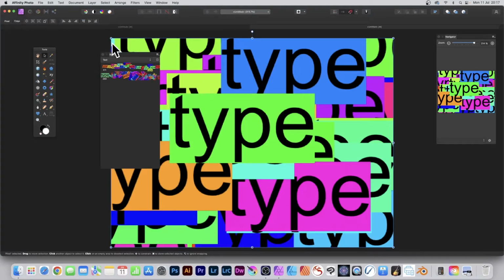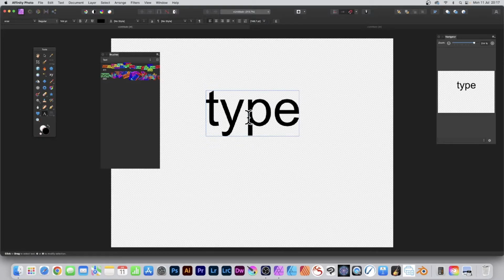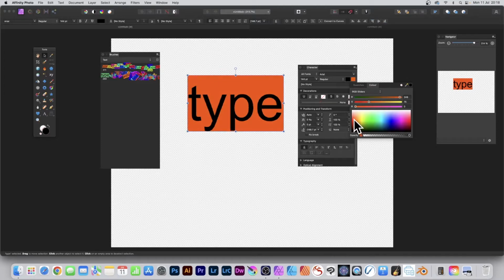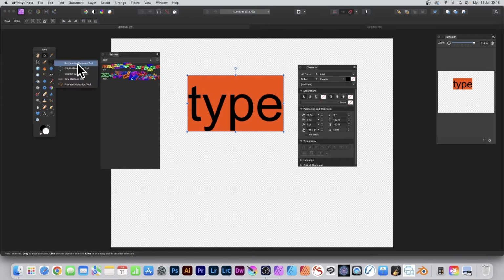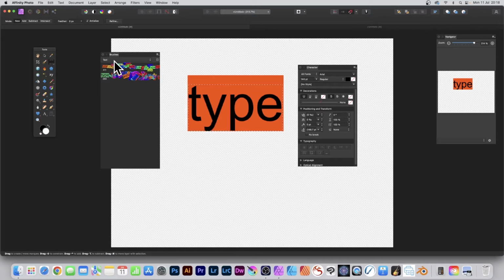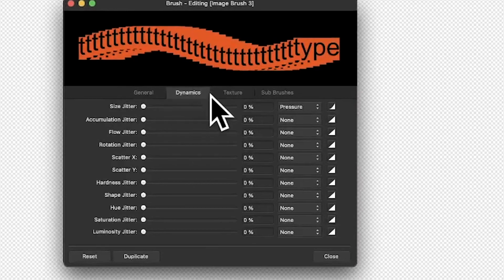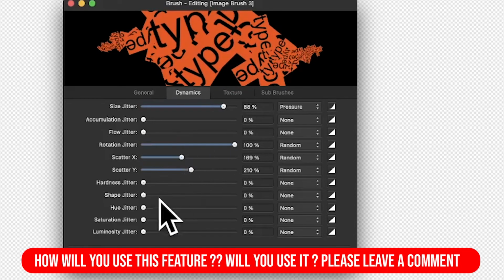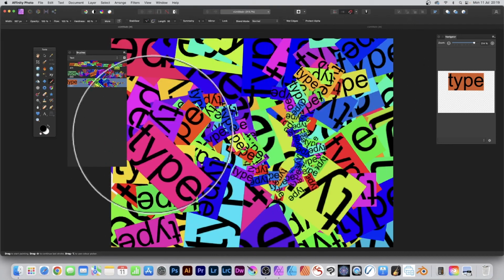FILL Image with TEXT using a type brush in Affinity Photo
How to create a quick text filled type brush in Affinity Photo to fill the image with type etc - create amazing text brushes that can be used to fill the image with colors, fill with different text, fill with background colors and more.